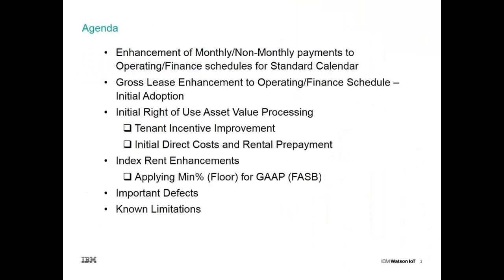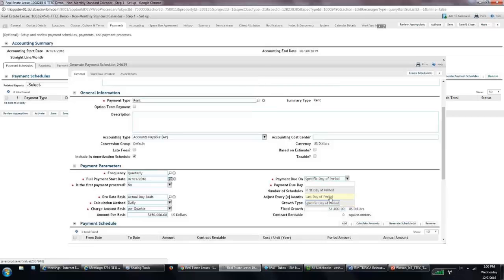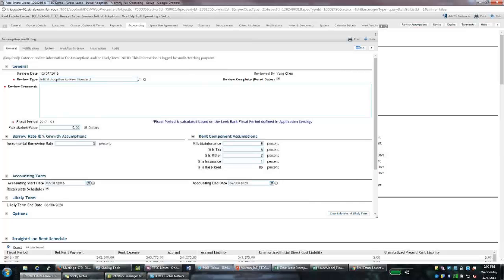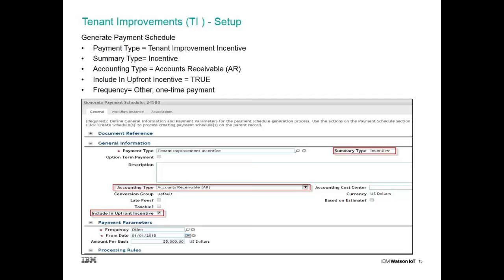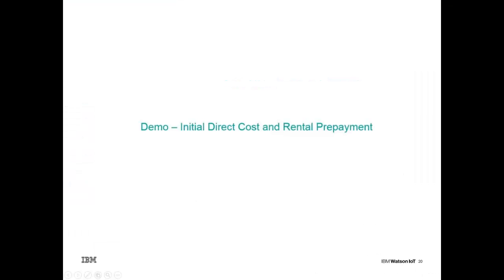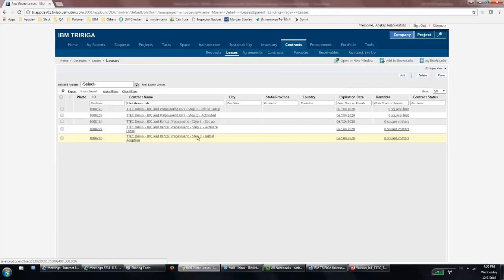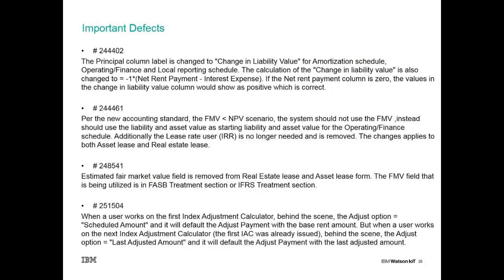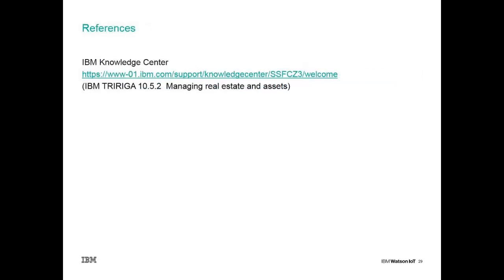IBM TRIRIGA Lease Accounting - 10.5.2 ASC 842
0:00 Introduction
0:17 Agenda
1:12 (Part 1) Monthly/Non-Monthly Payments
2:31 *DEMO*
18:15 (Part 2) Gross Lease Enhancement
19:11 *DEMO*
26:08 (Part 3) Initial Right-Of-Use (ROU) Asset Value
30:06 Tenant Improvement Incentive
31:29 Before Lease Commencement Date
32:09 *DEMO*
35:37 After Lease Commencement Date
37:17 *DEMO*
41:12 Initial Direct Cost & Rental Prepayment
47:22 *DEMO*
53:59 (Part 4) Contingent/Index Rent Enhancements
55:38 New Impacts & Application Changes
56:24 *DEMO*
1:02:00 (Part 5) Important Defects
1:06:23 *DEMO*
1:10:41 (Part 6) Known Limitations
1:11:59 Release Notes
1:12:15 References
1:12:41 End